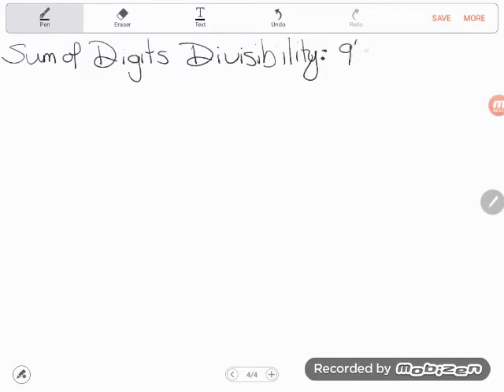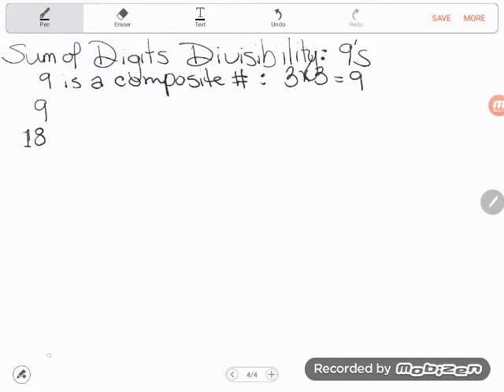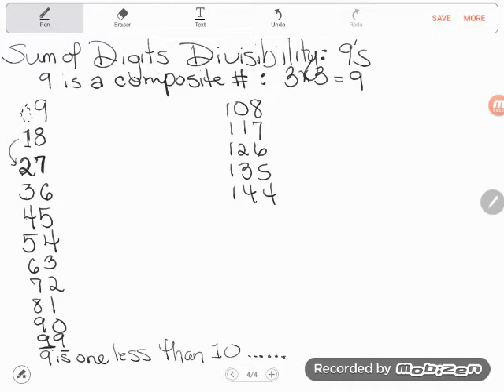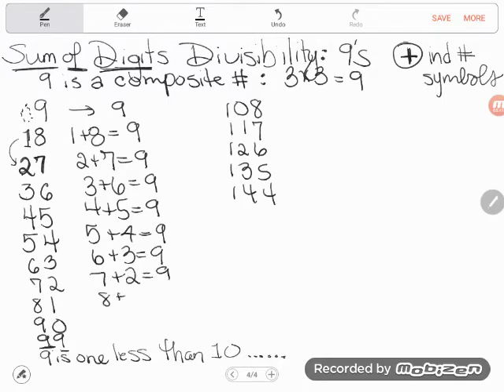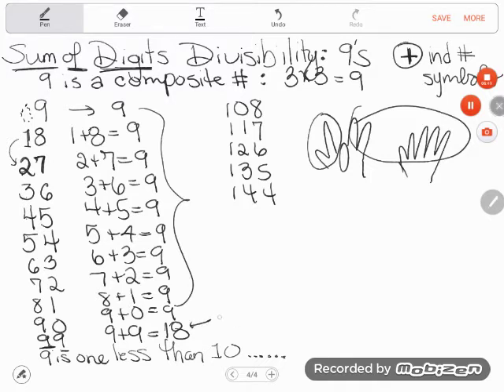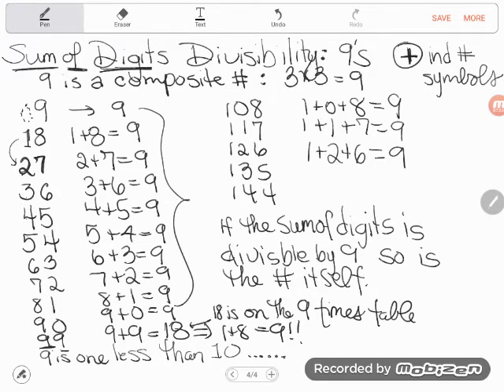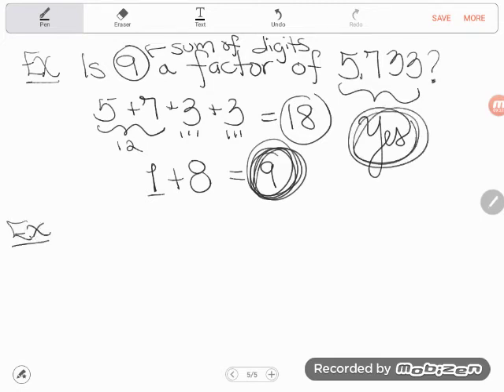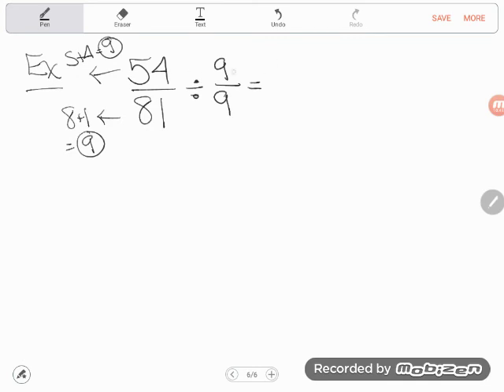GED Math: Sum of Digits Divisibility 9's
The best math that you didn't know you needed for the GED is divisibility. It turns out that knowing a few simple tricks can make SO MANY math concepts simpler: long division, reducing fractions, adding and subtracting fractions, GCF and LCM, prime factorization, and factoring polynomials are a few examples of times you will need to understand divisibility. Follow along as Kate teaches you the divisibility rule for 9's.